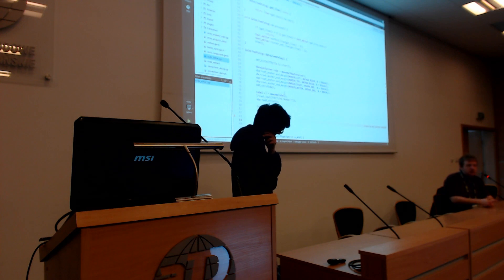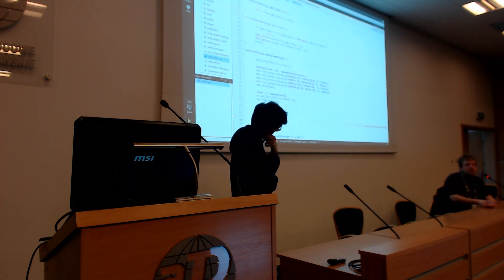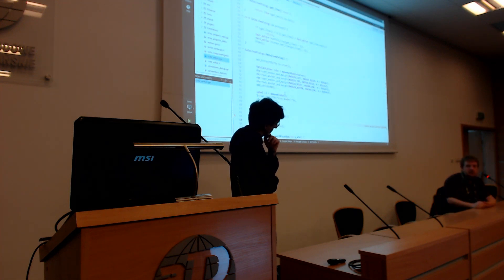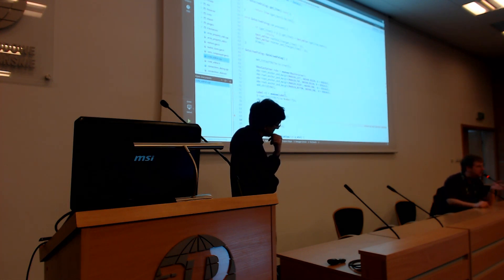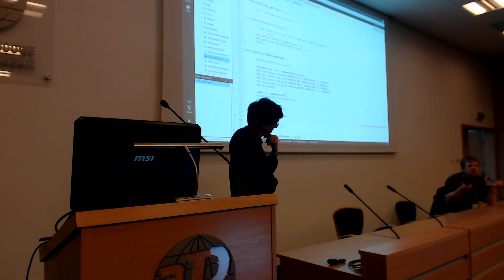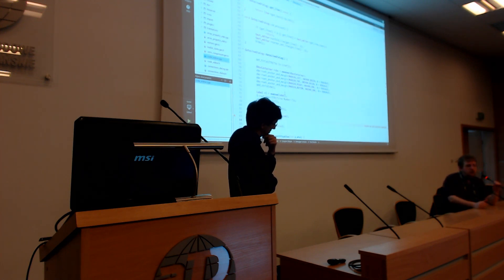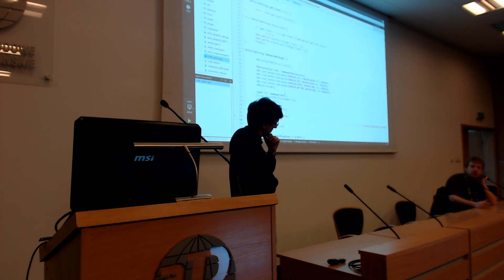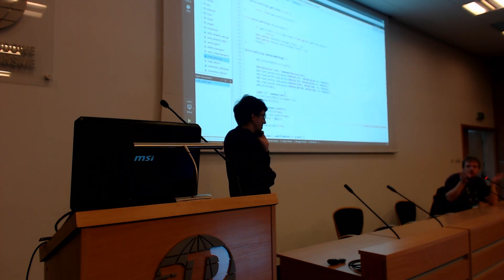Livestream from GodotCon Poznań 2018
Godot users and developers are meeting in Poznań on October 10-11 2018.

Various talks will be livestreamed (no promise, but we do our best :)), see the tentative schedule